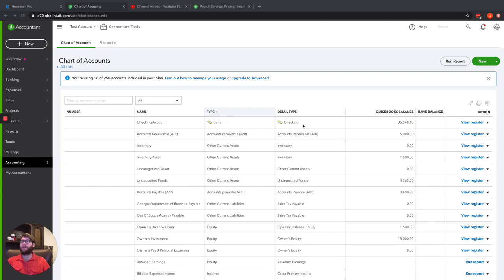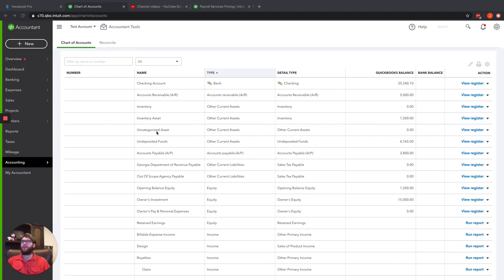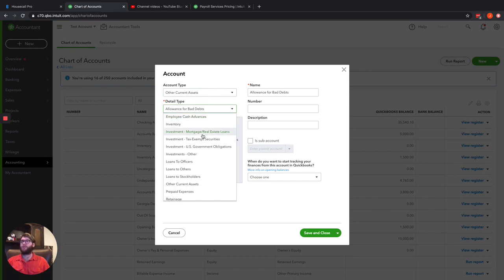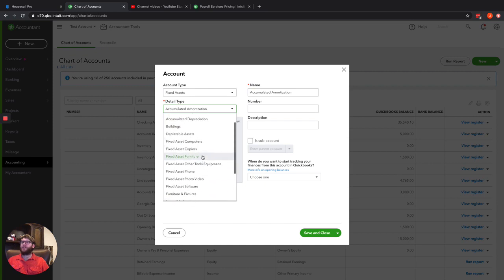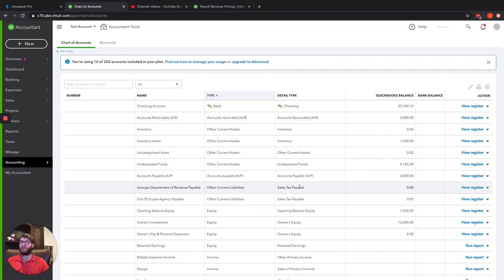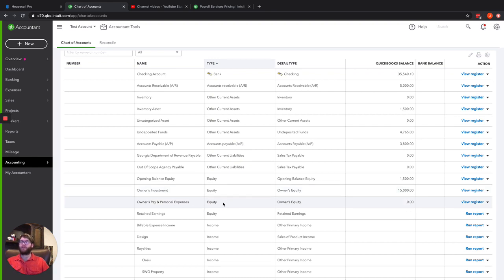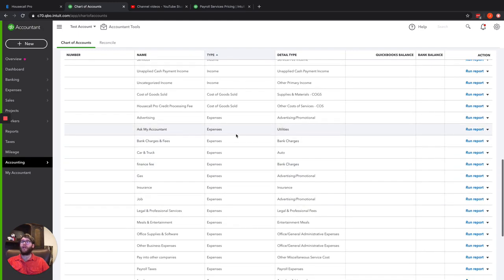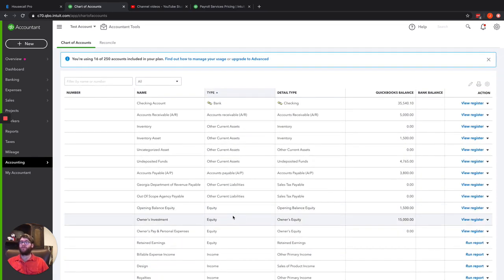Overview and Explanation on QuickBooks Online Chart of Accounts